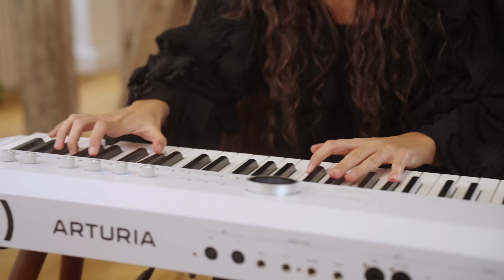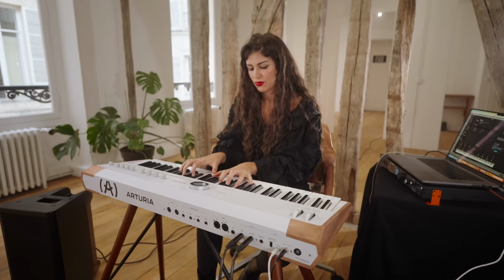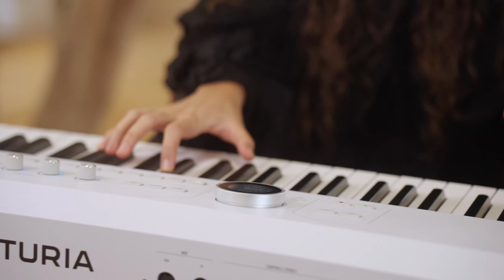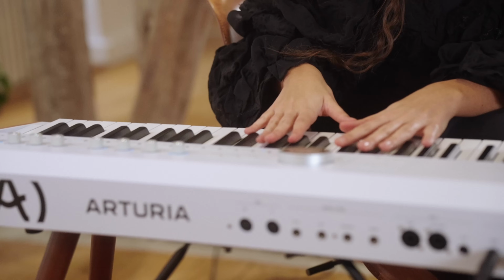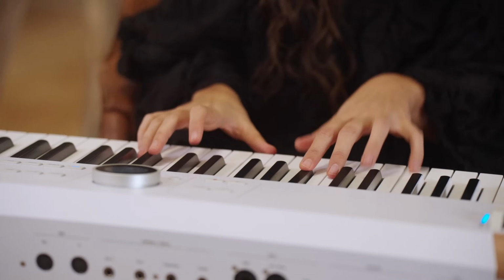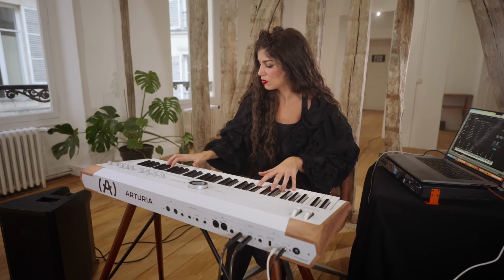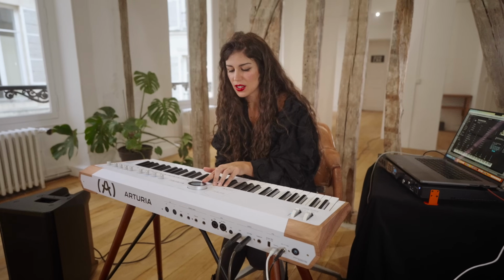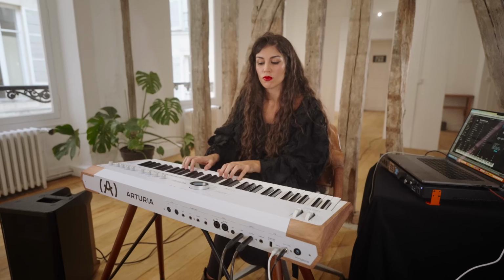Marina Herlop | Avant-folk enchantment with AstroLab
In the vanguard of experimental music, Barcelona-based artist MarinaHerlop is renowned for her ability to blend vocal harmonies with intricate classical piano and avant-garde electronics.

We recently visited her at 229 LAB in the 1st district of Paris - a space aiming for freedom of expression - to learn more about Marina's journey as an artist, her creative process, and how AstroLab, Arturia’s latest innovation, supports her raw and enchanting live performances.

Special thanks are owed to PAN (p-a-n.org) and ADC303 for their outstanding help.